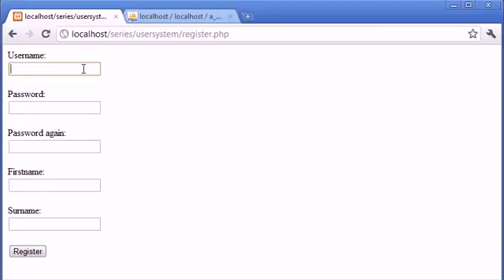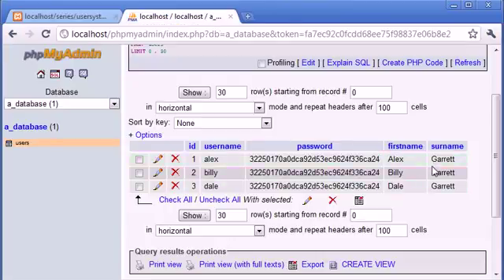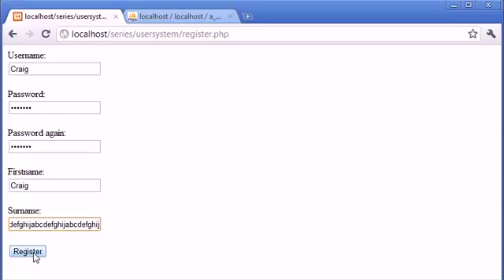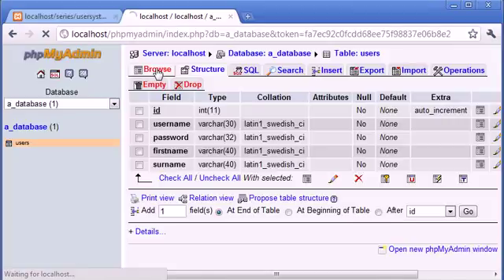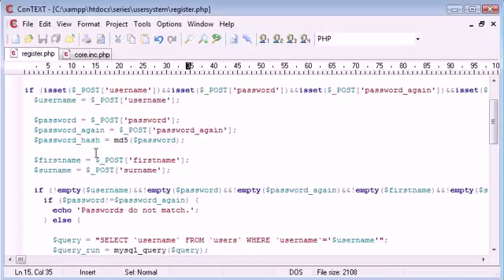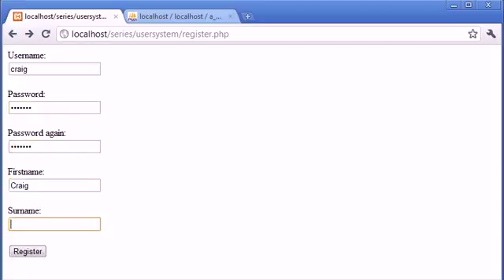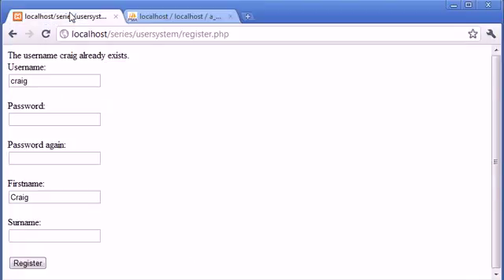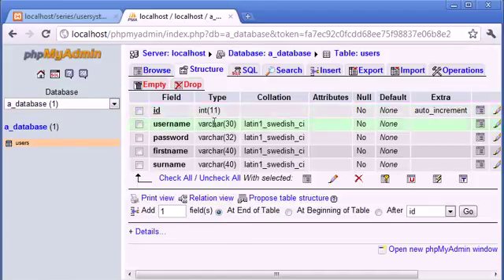Beginner PHP Tutorial 149 More Validation Part 2 YouTube 2017